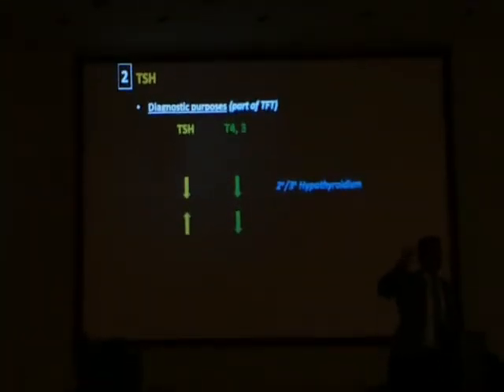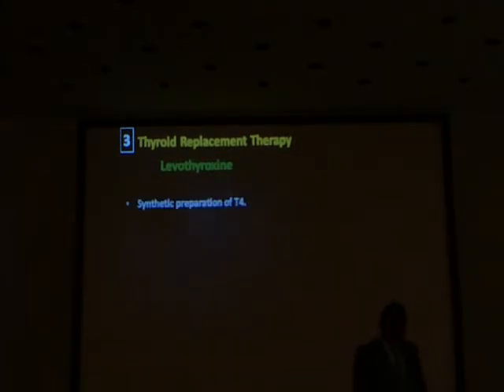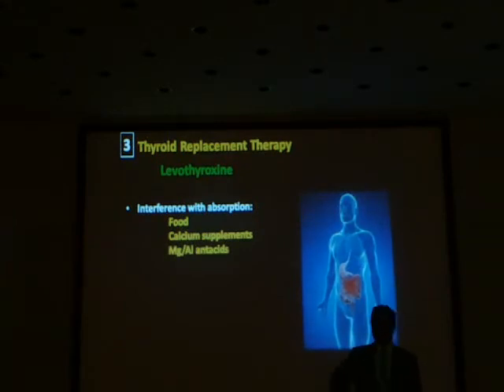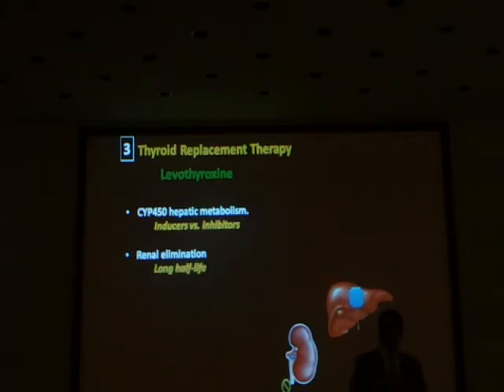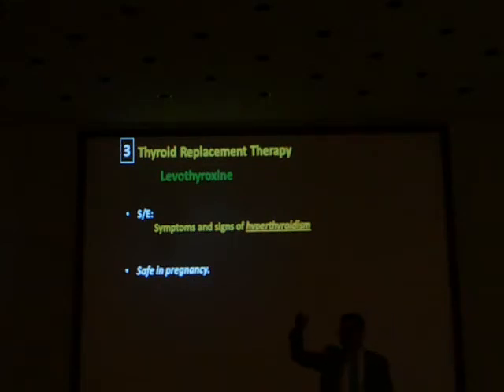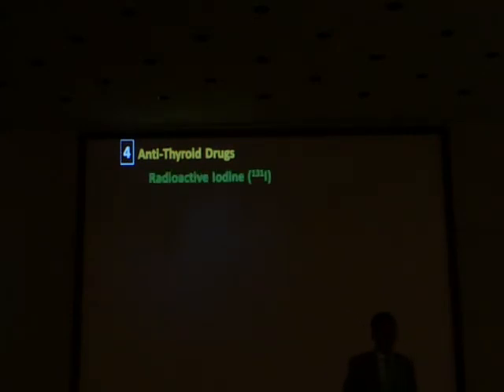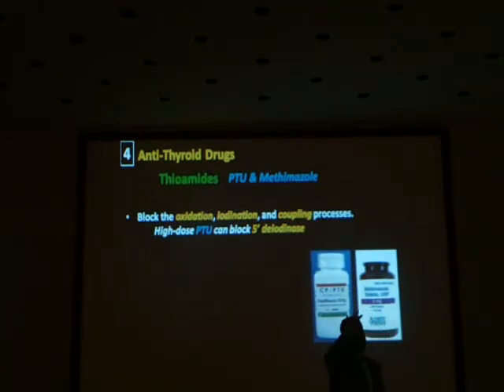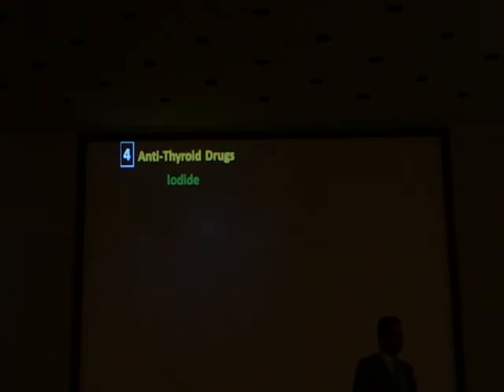ES - pharma lec 2 ( part 2 )